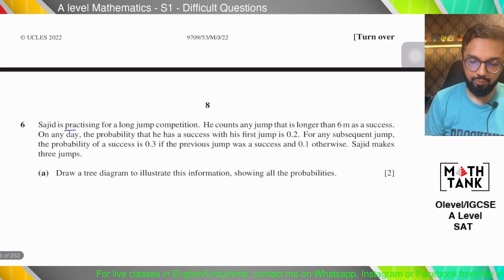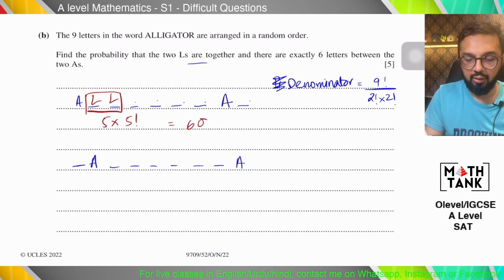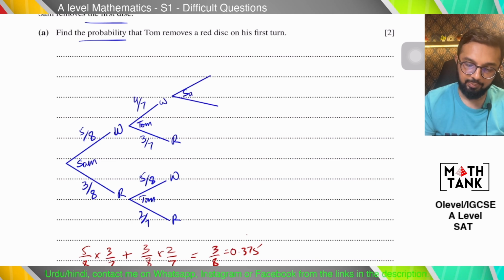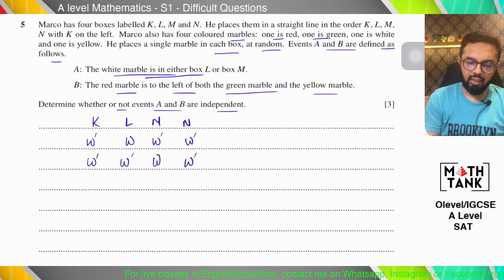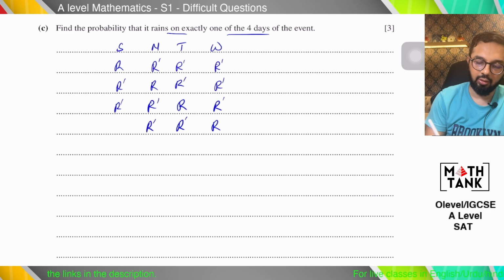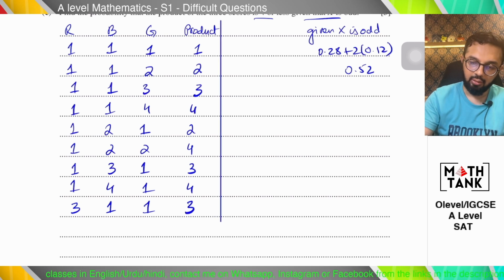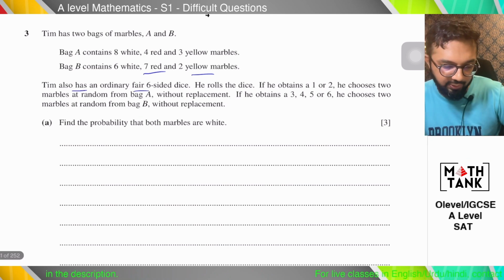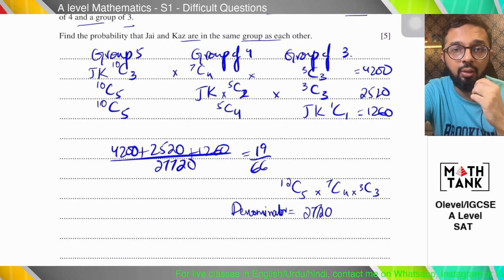Part 2 : S1 Difficult Questions | A level Mathematics | 9709 | Paper 5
This video is a continuation of the previous video where I solve a range of difficult past paper questions from the A level Mathematics syllabus for the S1 Exam.

00:00:10 9709/53/M/J/22 Question 6
00:08:35 9709/52/O/N/22 Question 7
00:12:35 9709/53/O/N/22 Question 6
00:18:50 9709/53/O/N/22 Question 7
00:26:35 9709/52/F/M/23 Question 3
00:30:50 9709/52/F/M/23 Question 5
00:36:00 9709/51/M/J/23 Question 3
00:40:00 9709/52/M/J/23 Question 2
00:44:55 9709/53/M/J/23 Question 2
00:49:00 9709/51/O/N/23 Question 5
00:55:00 9709/51/O/N/23 Question 6
00:59:00 9709/52/O/N/23 Question 6
01:03:30 9709/53/O/N/23 Question 3
01:09:30 9709/53/O/N/23 Question 6

*Digital SAT*